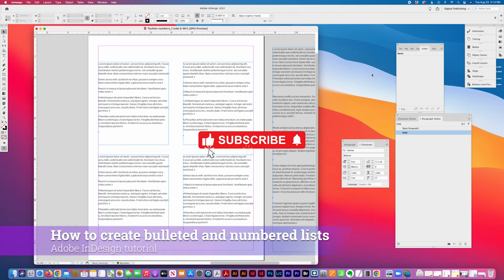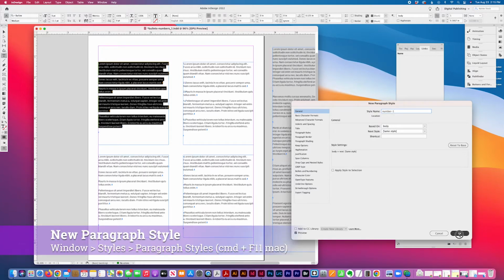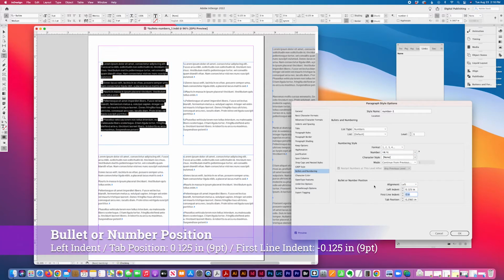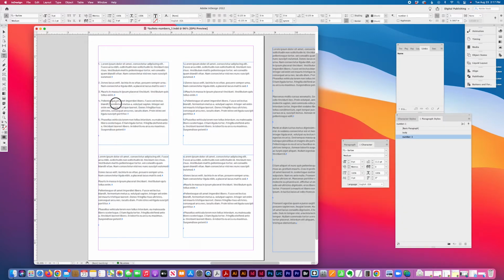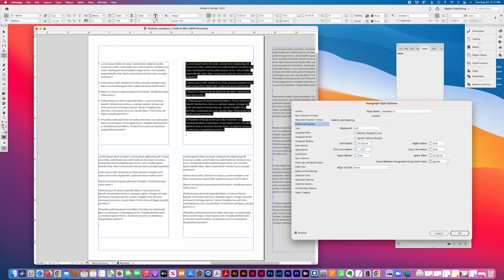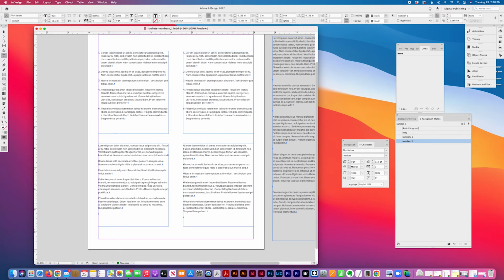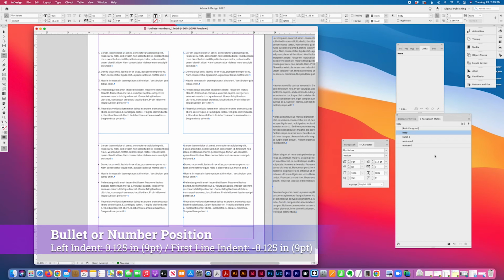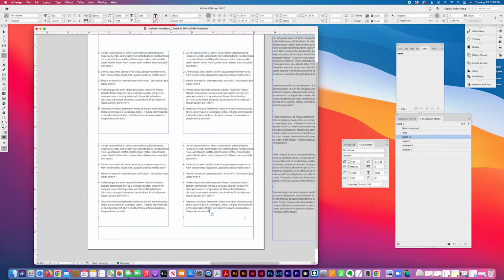How to create Bulleted and Numbered lists in Adobe® InDesign® (with download)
Here is an outline of the 2 methods used to create bulleted and numbered and lists in Adobe InDesign:

Bullets and Numbering Paragraph Styles option:
1. Create a New Paragraph Style (Window, Styles, Paragraph Styles, cmd + F11 on Mac) from the fly out menu in the Paragraph Styles panel
2. Select the text to which you would like to apply the list style and select the style name in the Paragraph Styles panel
3. Edit the newly created paragraph style by double-clicking on the style name and navigate to Bullets and Numbering in Paragraph Style Options
4. Select list format and position values: Left Indent / Tab Position: 0.125 in (9pt), First Line Indent: -0.125 in (9pt), settings used in this lesson
5. Select OK

Manual option using Indents and Spacing / Tabs Paragraph Styles option:
1. Create a New Paragraph Style (Window, Styles, Paragraph Styles, cmd + F11 on Mac) from the fly out menu in the Paragraph Styles panel
2. Select the text to which you would like to apply the list style and select the style name in the Paragraph Styles panel
3. Edit the newly created paragraph style by double-clicking on the style name and navigate to Indents and Spacing in Paragraph Style Options
4. Select indent position values: Left Indent: 0.125 in (9pt), First Line Indent: -0.125 in (9pt), settings used in this lesson
5. Navigate to Tabs in Paragraph Style Options
6. Select Tab position value (if needed), Left-Justified Tab type is commonly used
7. Select OK

Note: tab position is important when your lists have a wide margin, and/or your lists have 2 digits. In the case of 2 digits, you may want to use a Right-Justified Tab to right align the digits.

Note 2: Opt + 8 key command to create a bullet on Mac.

Best practice tip: plan ahead if your lists require 2 digit numbering.